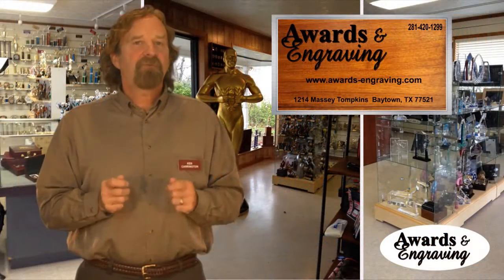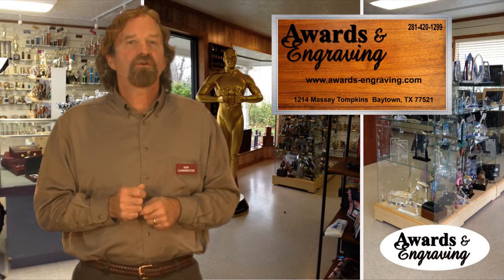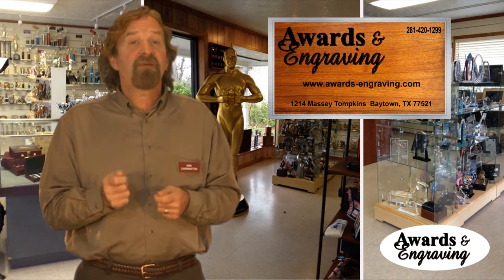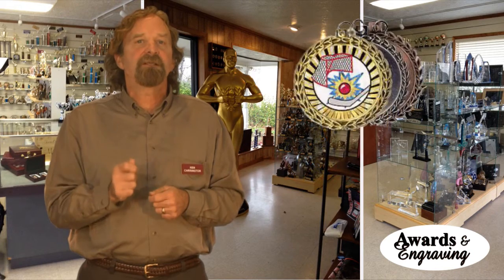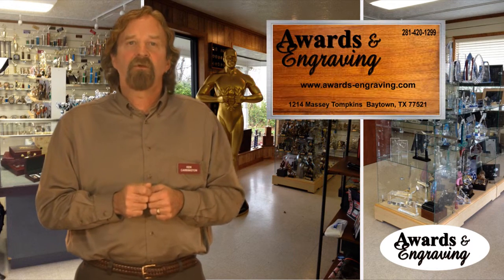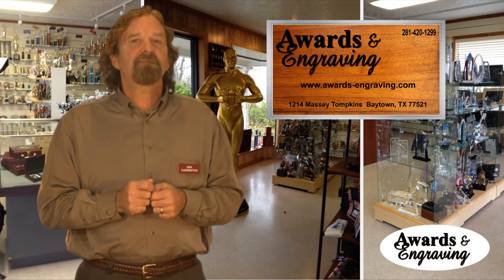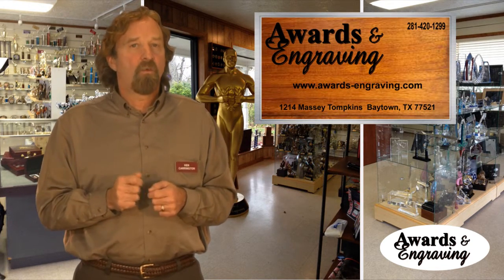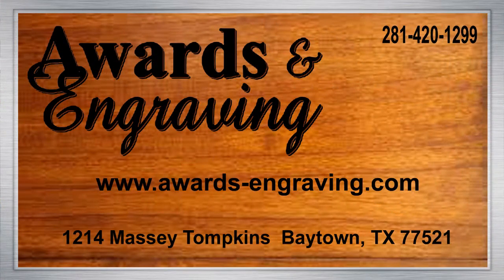awards-engraving.com, Baytown, TX, Custom Medals, Awards & Engraving, trophy shop, custom engraving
Awards and Engraving specializes in Custom Medals. Located in Baytown TX let our staff show you that Custom Medals are one the most popular ways to recognize your companies special event or sports placement. They can be customized with team or company information and logos. Awards and Engraving has a wide selection of Custom Medals in Gold Silver and Bronze.. The medals can be engraved or a full color insert can be inlayed into the front and back of the medal. The neck ribbon can reflect your team or company colors, the year or placement. Please visit our showroom, or visit us on line